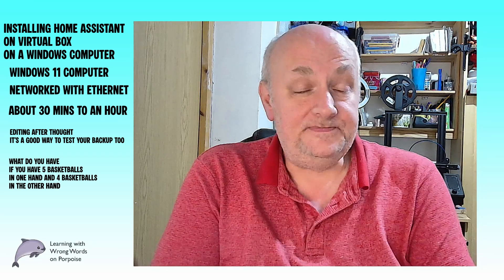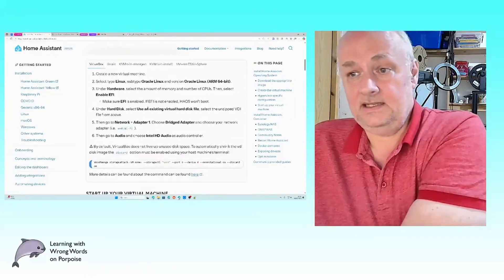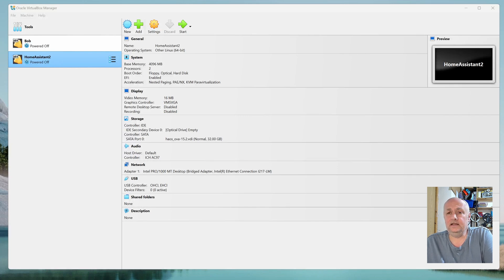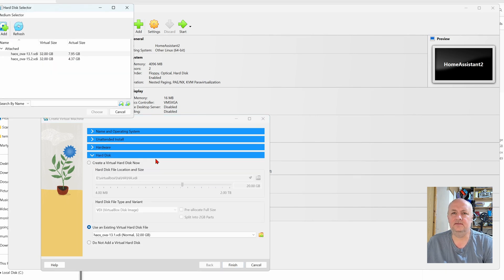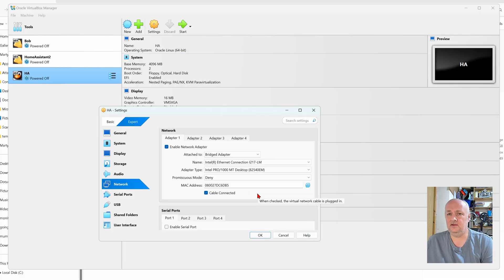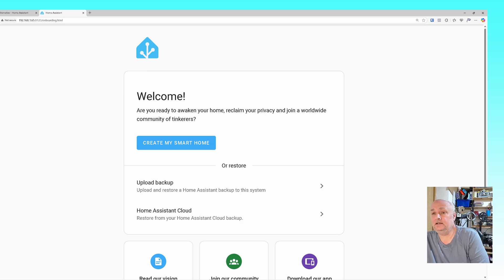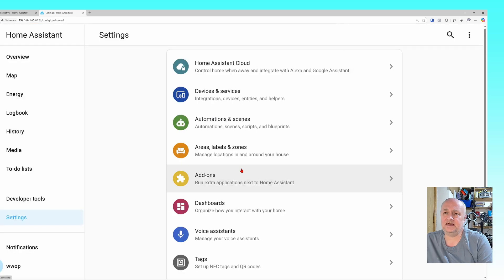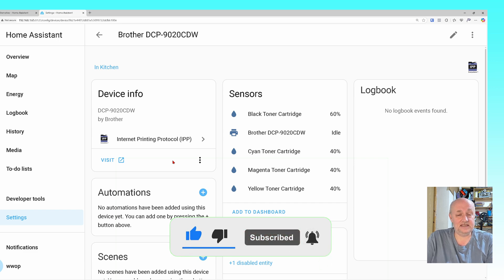I Installed Home Assistant on Windows using VirtualBox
Want Home Assistant on a Windows computer without dual-booting or buying a Raspberry Pi? In this video, I walk through how to set up Home Assistant using VirtualBox—all from the comfort of your Windows machine.

This is a  windowstutorial that could begin your smarthomesetup

👉 Perfect for beginners, tinkerers, and anyone who likes their smart home builds just a bit chaotic (but functional).

This is a Great way to see if Home Assistant will work for you - No cost if you have a Windows computer

💬 Let me know if VirtualBox threw any curveballs at you—I may or may not have wrestled with a few myself.

My IQ test results came back. They were negative.

Chapters
00:00 Installing Home Assistant on VirtualBox
01:01 Credits
01:18 Download what you need
02:32 Install VirtualBox
06:10 Important Settings and starting the VirtualBox
07:42 Starting Home Assistant
10:10 Wrap Up